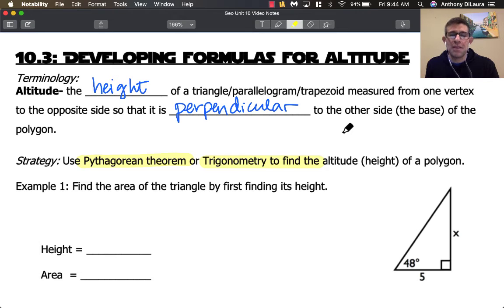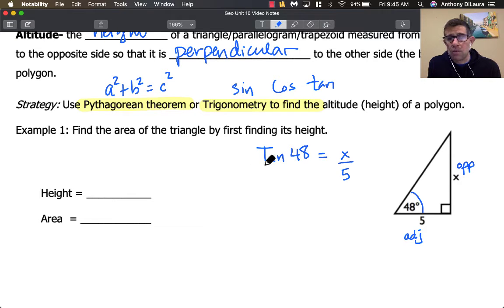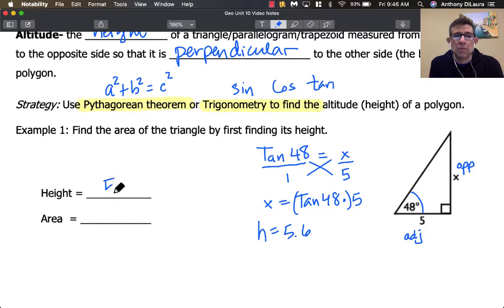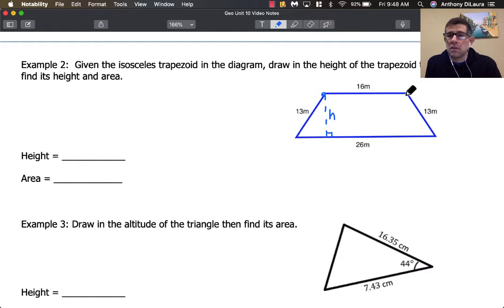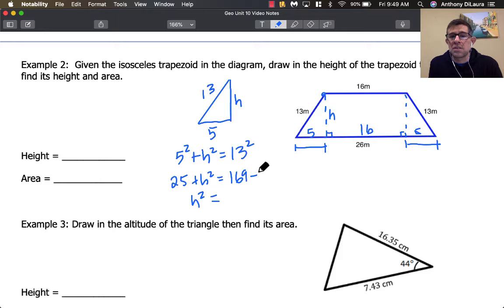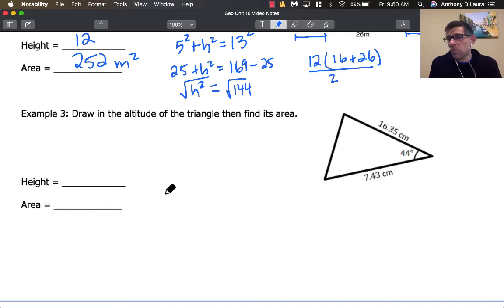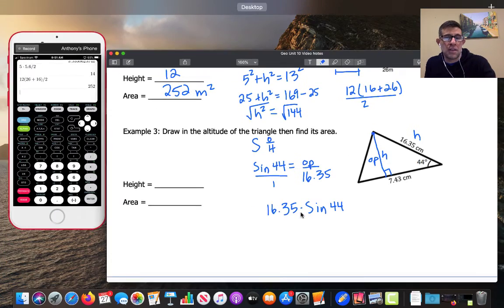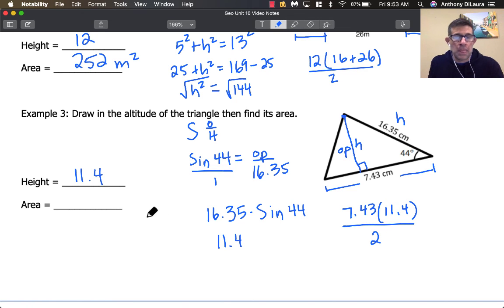Geo 10.3 Formulas for Altitudes